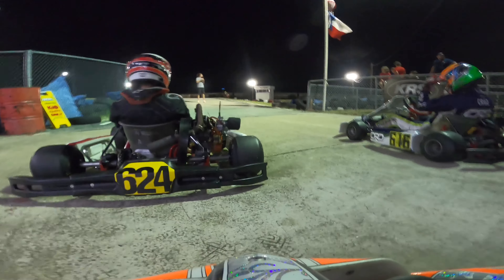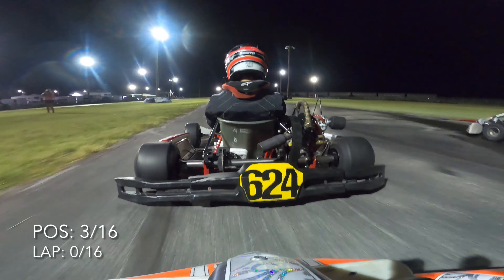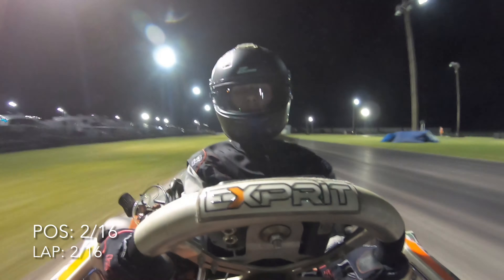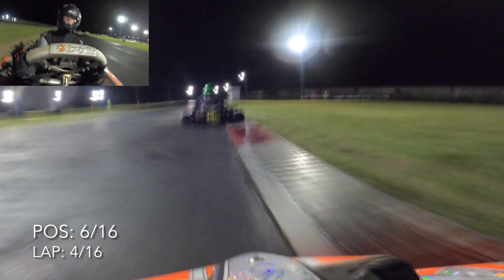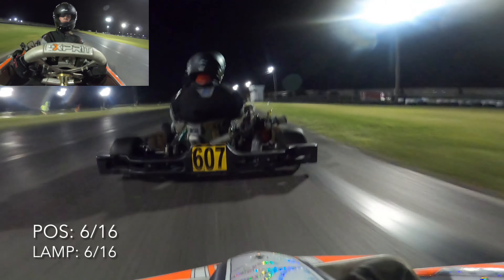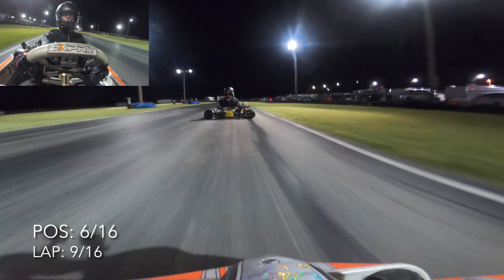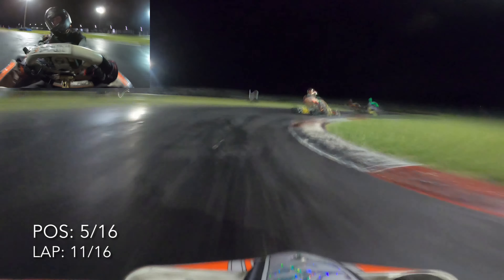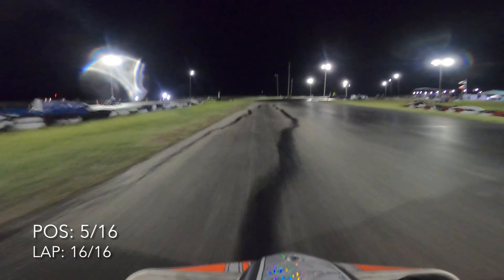North Texas Karters Summer 6 Final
You can't make mistakes when racing in Lo206